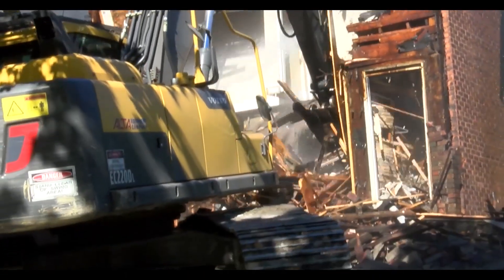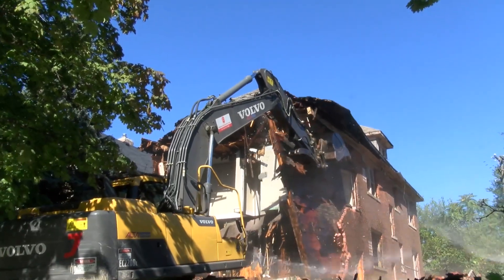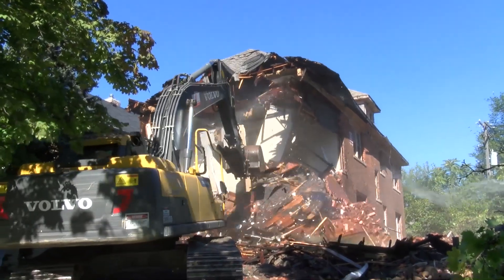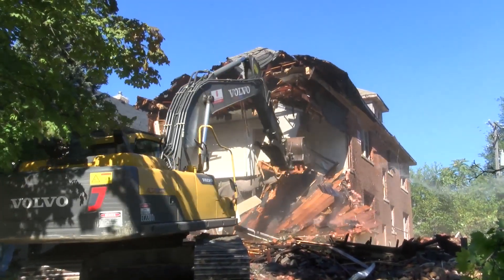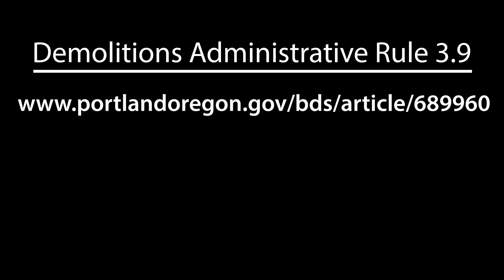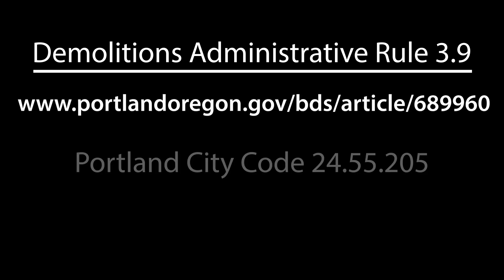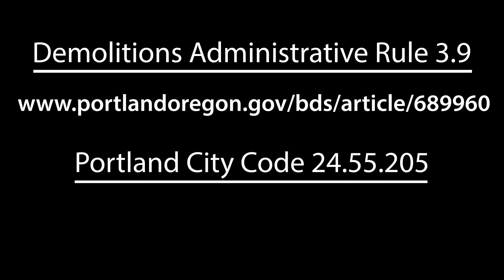Dust control during demolition: Wet-Wet-Wet Method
Effective July 1, 2018, the City of Portland requires dust control measures to be used for all demolitions of structures with 1-4 dwelling units built before 1978 and the accessory structures on those sites.

This video shows an established best industry practice for the Wet-Wet-Wet Method of dust suppression during demolition. This practice involves pre-wetting the structure being mechanically demolished, wetting during demolition, and wetting during material loading.